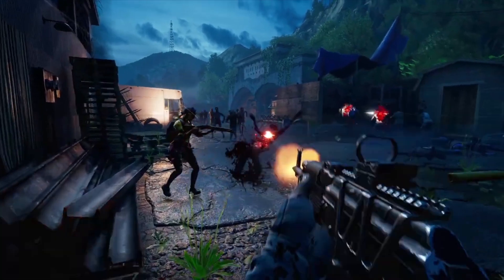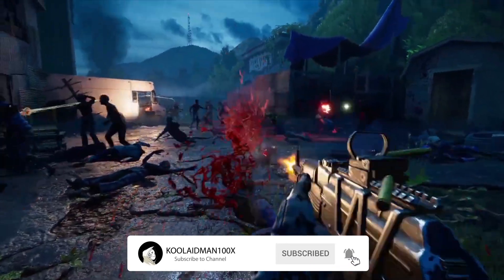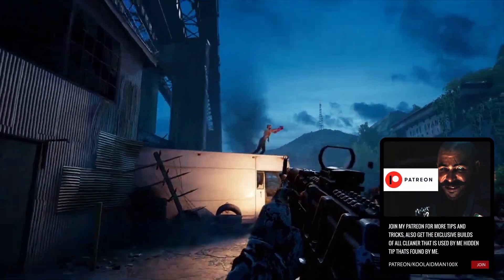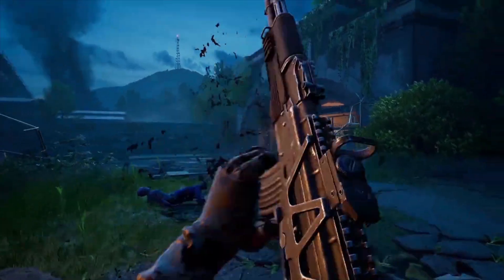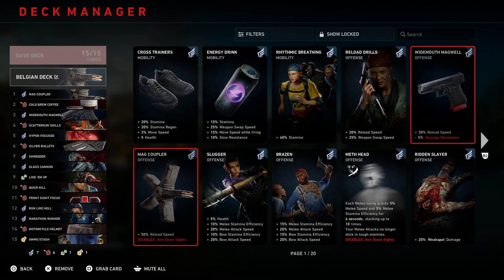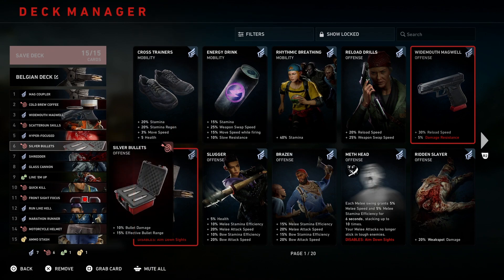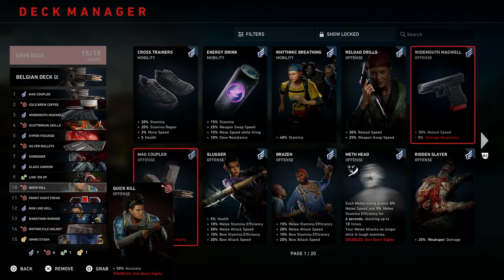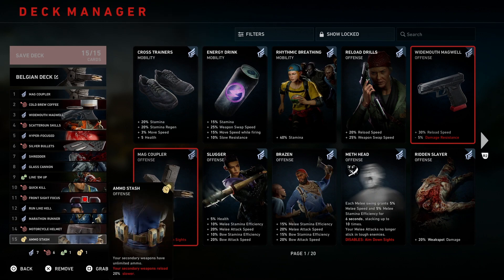BELGIAN DECK BUILD NIGHTMARE AN NO HOPE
↪My Clothing Lines:
➤Synchronize Clothing ➝ To make a build in Back 4 Blood, start by selecting a character with the abilities and attributes that fit your playstyle. Each character has unique perks and weapons that can be customized to create a personalized build. Next, choose the appropriate cards that enhance your character's abilities and strengths while addressing their weaknesses. These cards can be unlocked by completing various challenges and progressing through the game. It's important to balance your build with a mix of offensive, defensive, and supportive abilities to effectively navigate through the game's various challenges. Experiment with different builds to find the one that best suits your playstyle and the situation at hand.